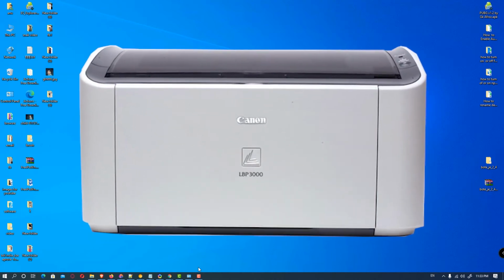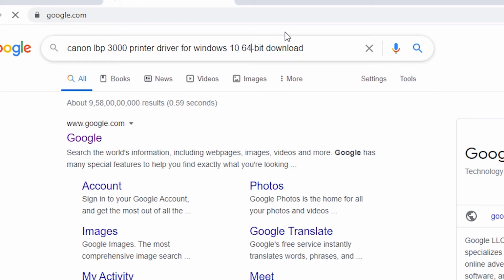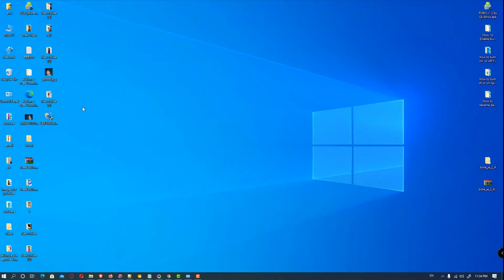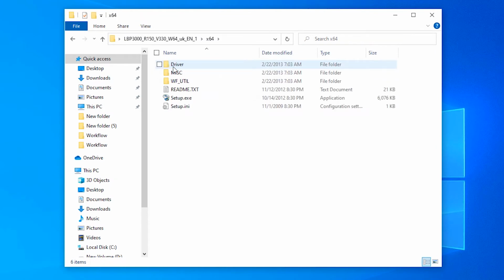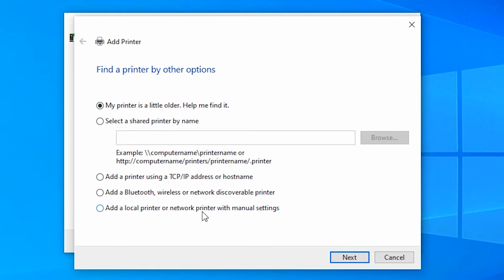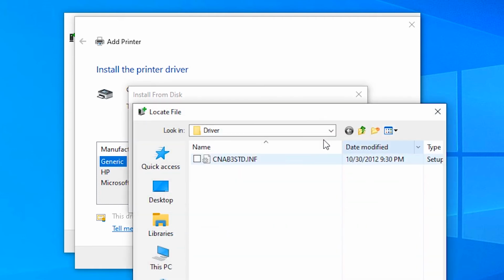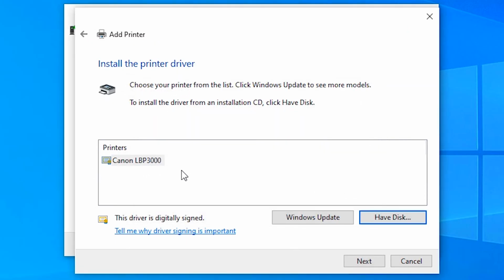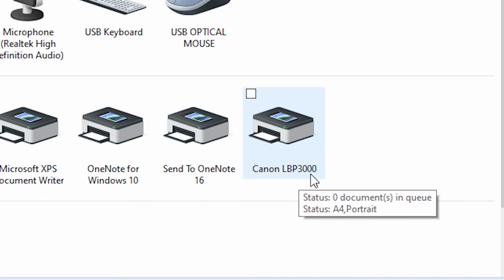How to Install Canon lbp 3000 printer in windows 10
In this video we are going to download and install a canon lbp 3000 printer driver for windows 10 By the simplest way. It can work on the 32 bit PC and the 64 bit PC. First we go to our favourite browser and just type “canon lbp 3000  drivers for  windows 10 64-bit download”  if your machine is 32 bit and type 32 bit if your machine is 64 bit then type 64 bit.
      just click on the first link this link is the official link of the Canon.  then the canon printer link is open then just download the driver.  In this video I am Saving these drivers on my Desktop .  You can just Attach your Usb cable from the printer to your PC and power on your printer.   Then just follow our video  And you can easily install your printer on your Windows PC ..